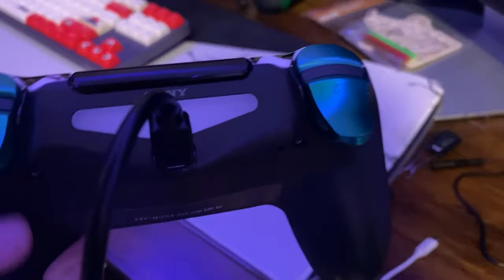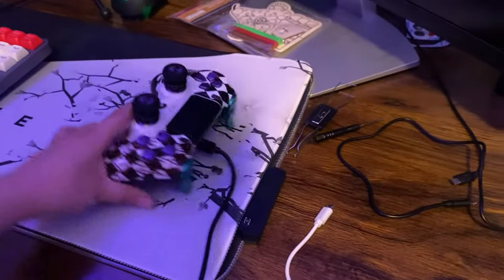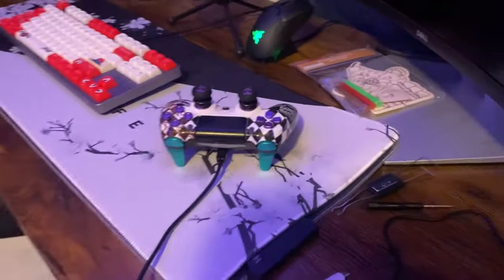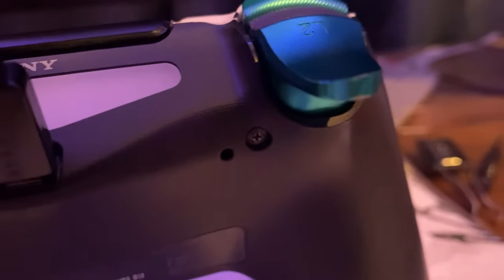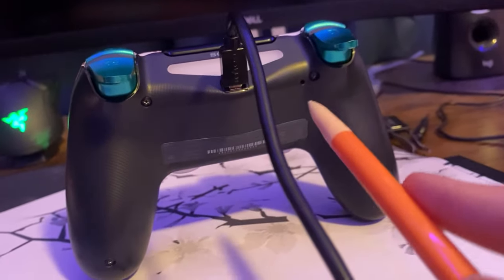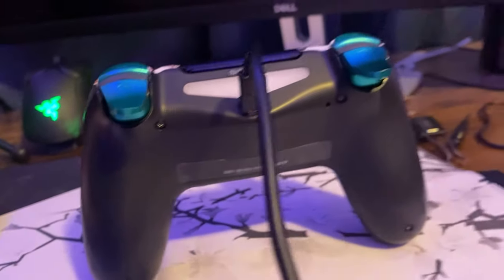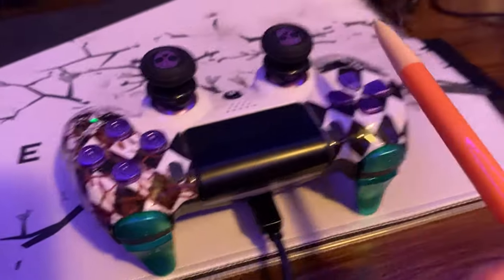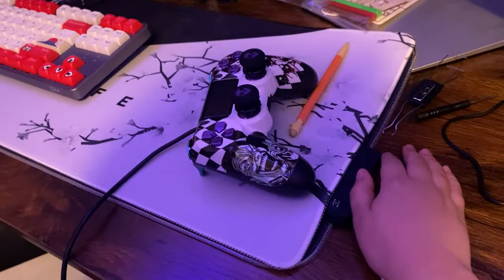Easy fix to red light on ps4 controller (maybe?)